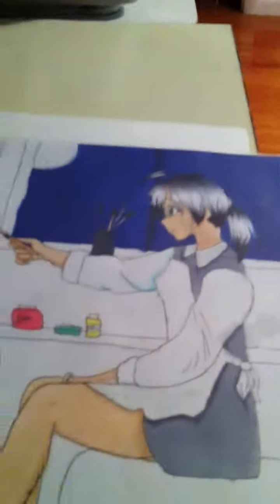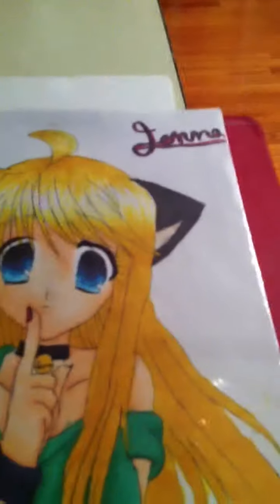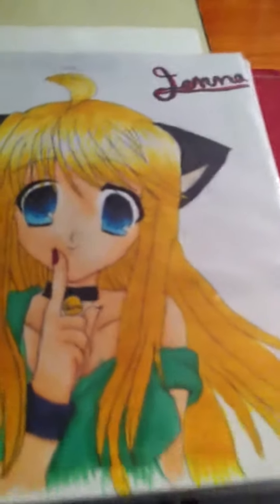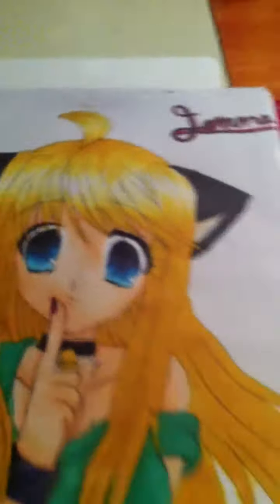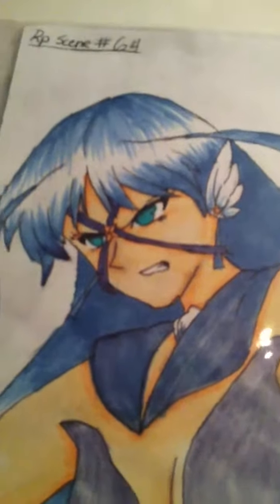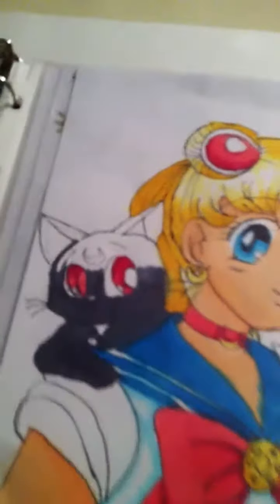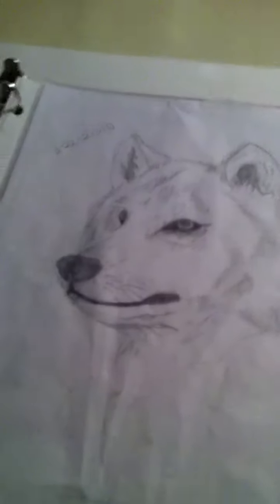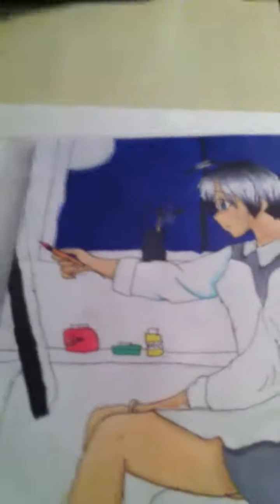For itsmejennae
Contest entry